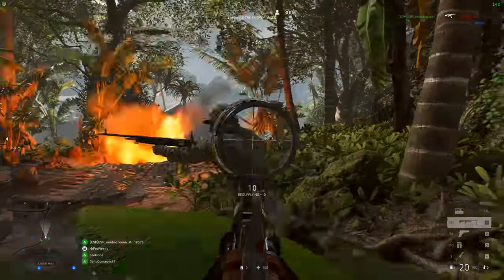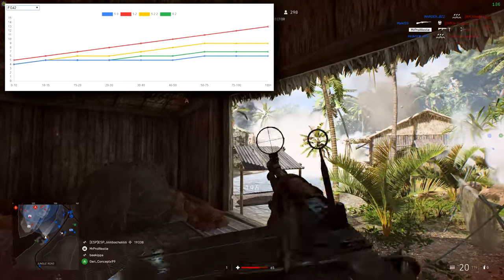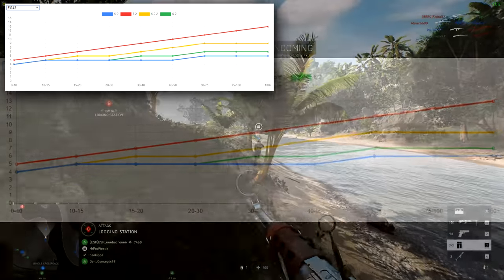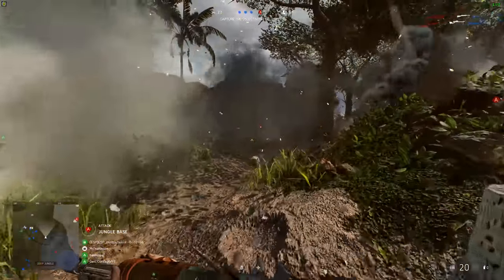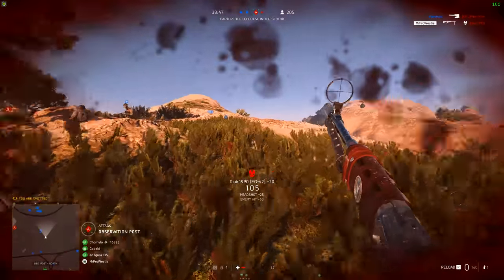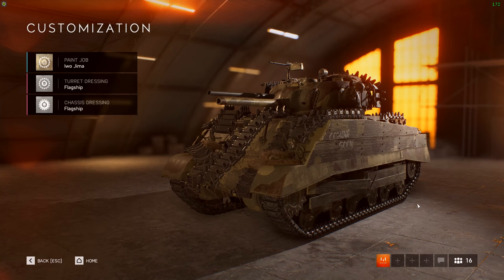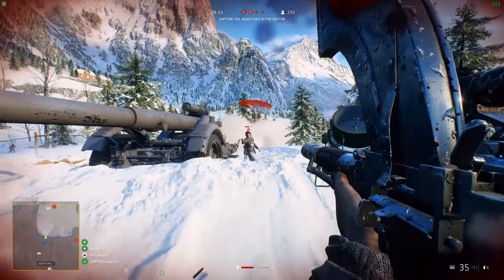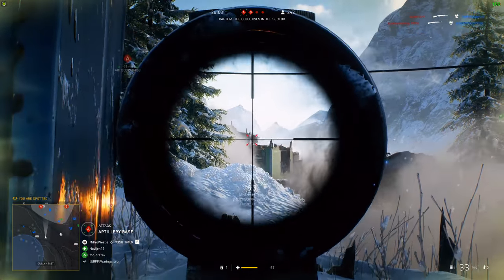FG42 IS RESTORED TO GLORY! - Battlefield 5 Update 6.2 (Weapon Balance)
Make sure to LIKE the video/leave a COMMENT so I know to make more! :D
The FG42 has been restored to glory within Battlefield 5 Update 6.2! Checking out the new weapon balance & some hidden changes :D